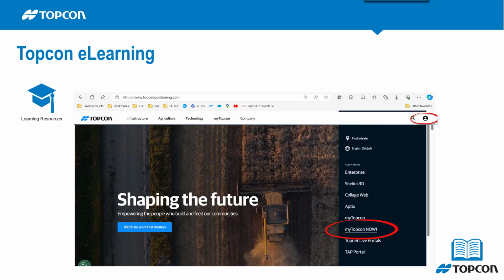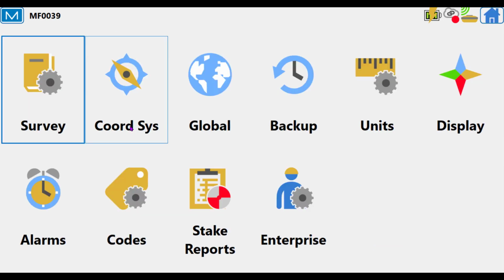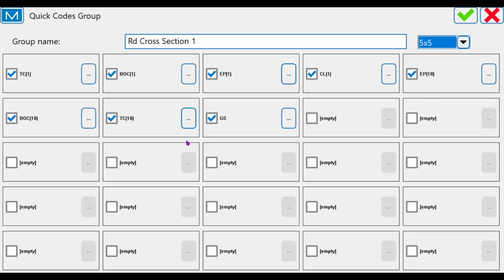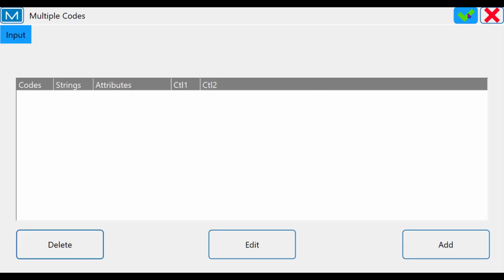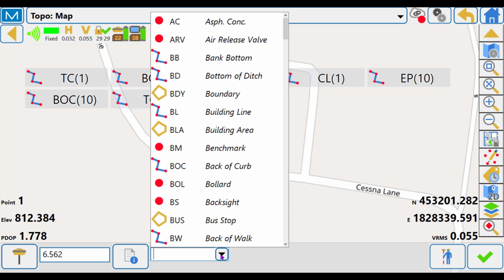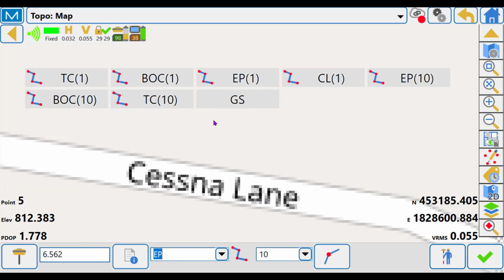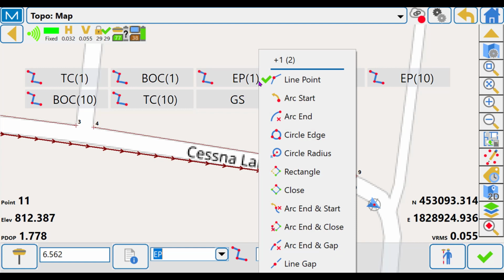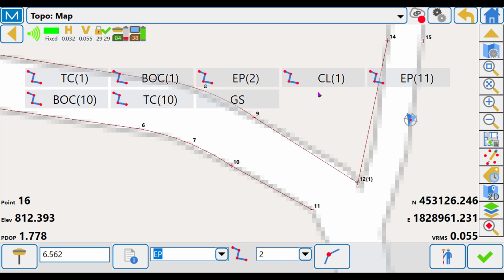0039 Quick Codes MF V8 1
Demonstration of using Quick Codes